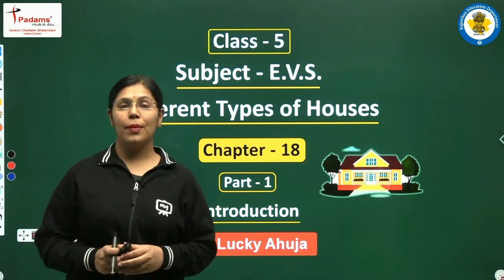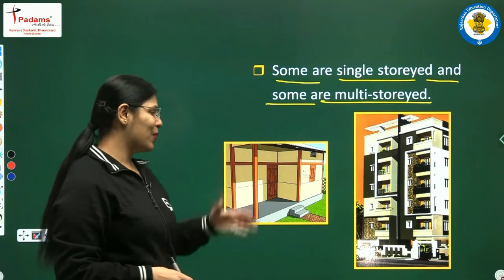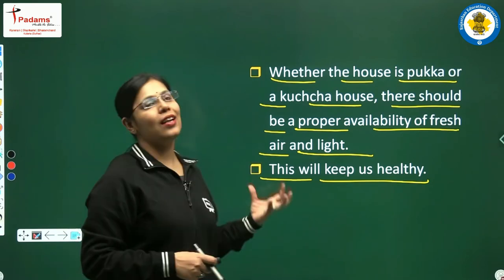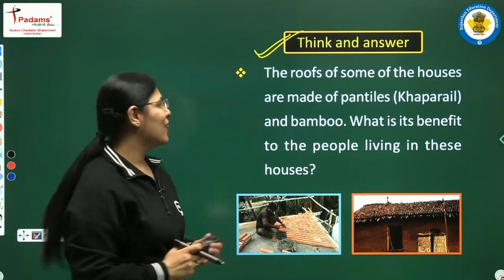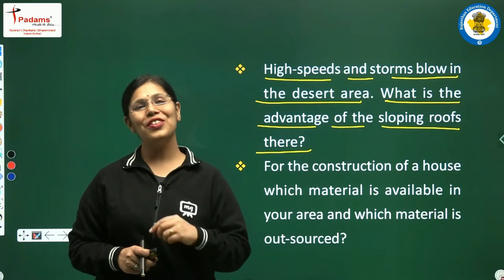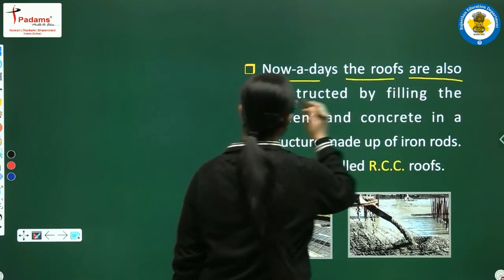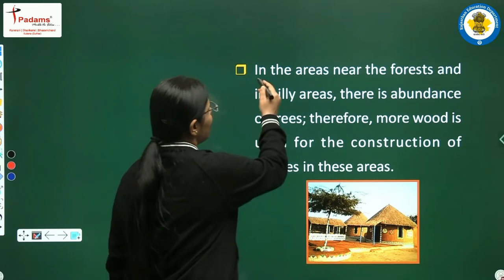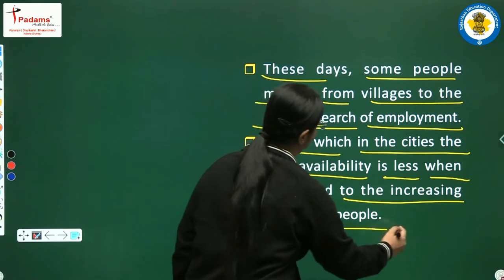NCERT | CBSE | RBSE | Class - 5 | EVS | Different Types Of Houses | Introduction